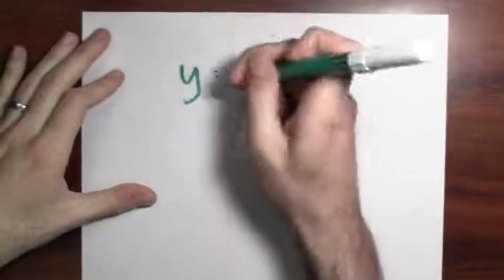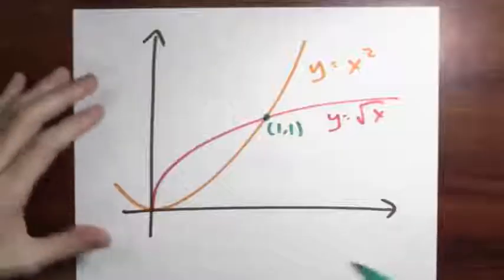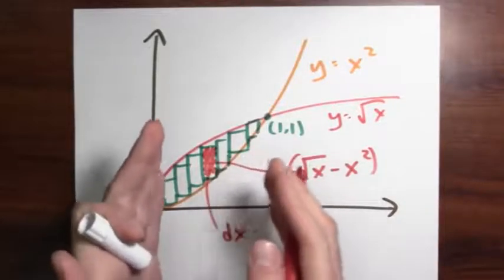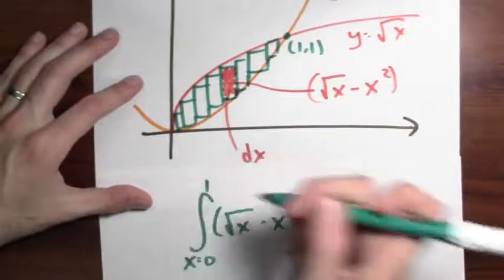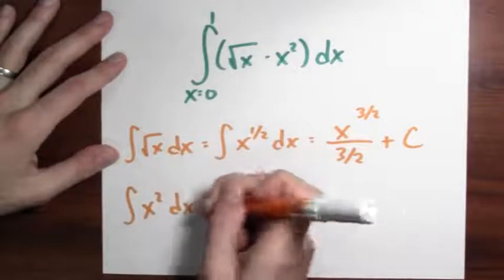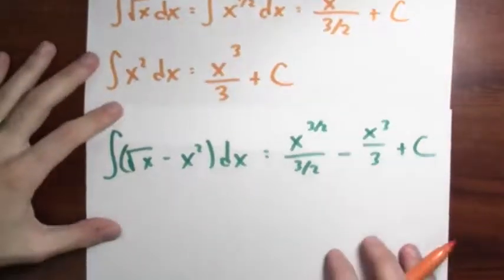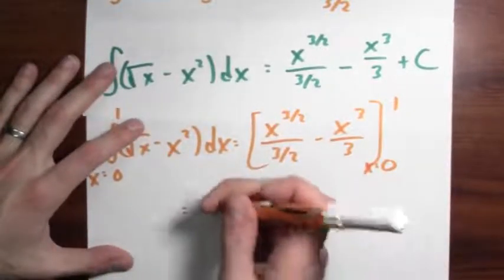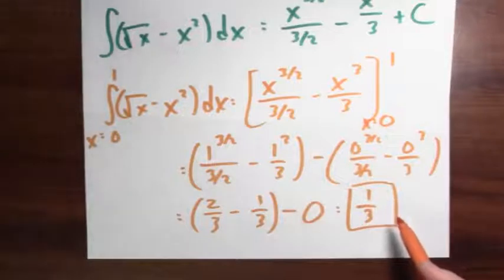12 - 6 - 12.05 What is the area between the graphs of y sqrt(x) and y x2 [626]